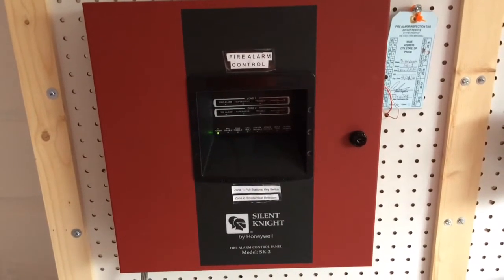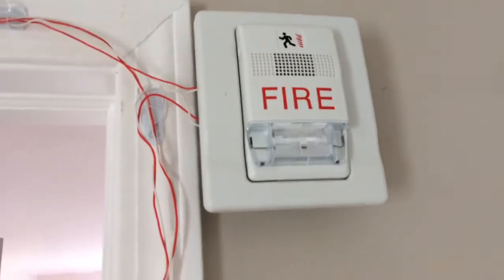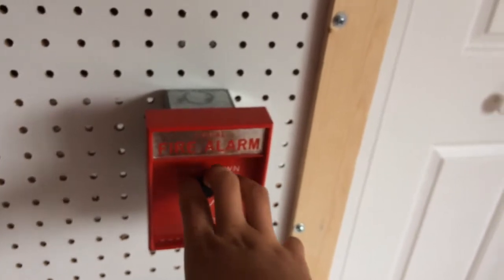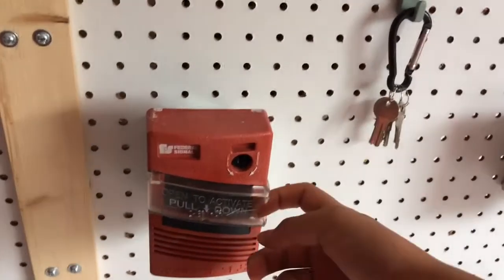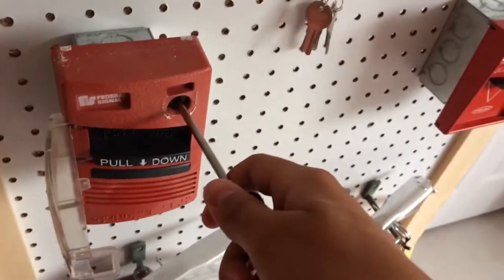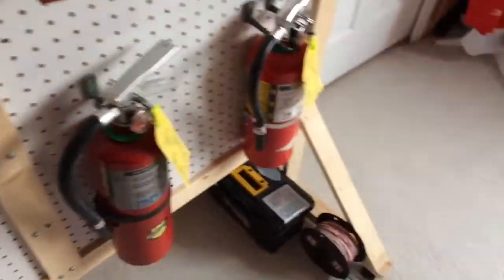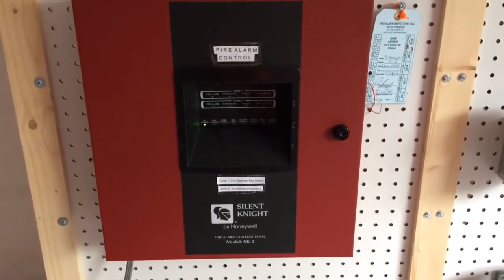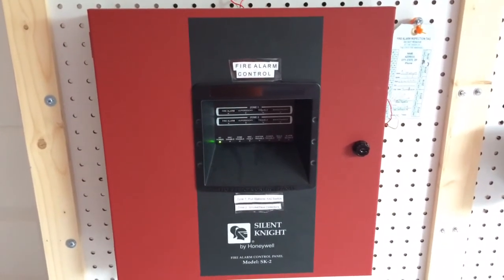System Test 17 | SK-2 GRAND FINALE!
Recorded July 30th, 2016 | You read right, this is going to be the last time you see my Silent Knight SK-2 fire alarm control panel on my fire alarm system after only 11 short system tests with it!